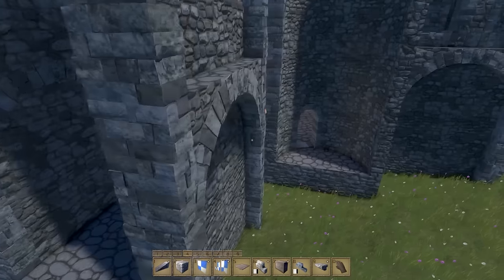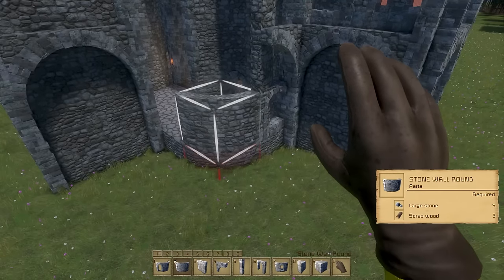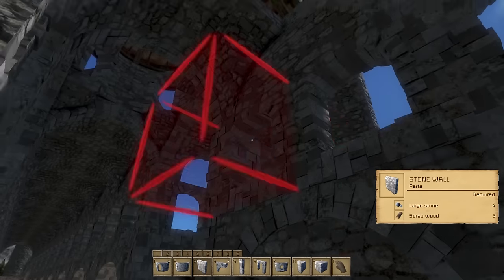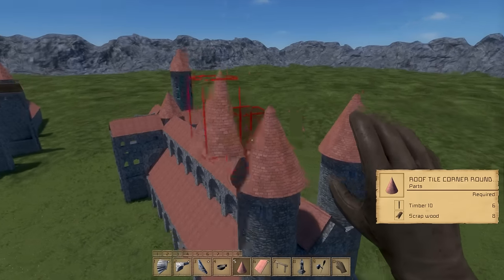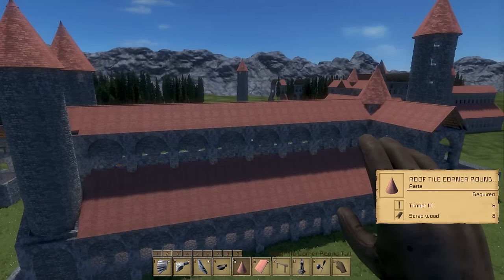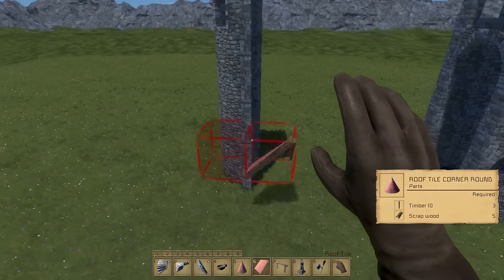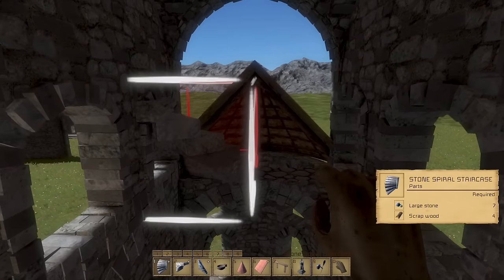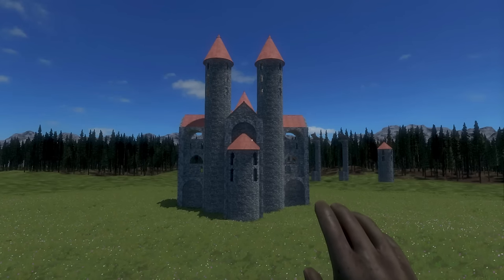Medieval Engineers - Basilica - EP 4 - Choir, Apse and Tower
This episode I going to pretty much finish the exterior of my Medieval Engineers cathedral. I will add the Choir, Apse and two towers.

This episode is related to a short Medieval Engineers series, where I will build a cathedral, a Romanesque basilica. Medieval Engineers is kind of a block building game created by the Space Engineers creators but with very accurate physics, like the cool structural integrity feature. So I will need to pay attention what I’m doing or everything will collapse ;)